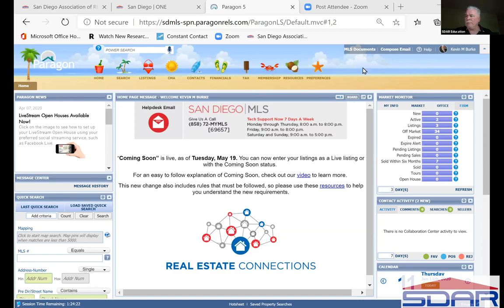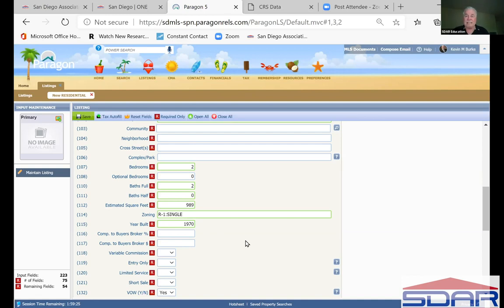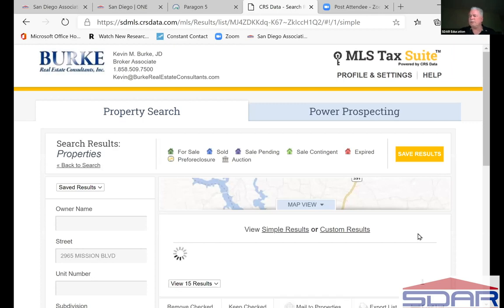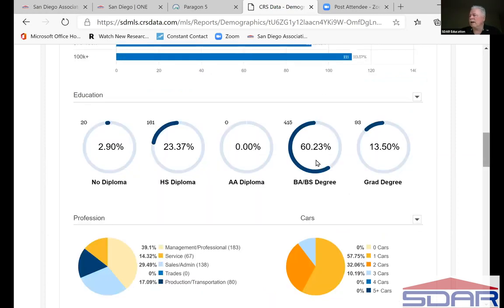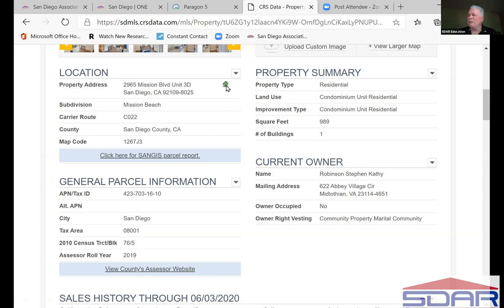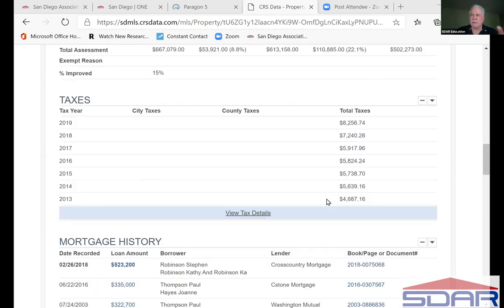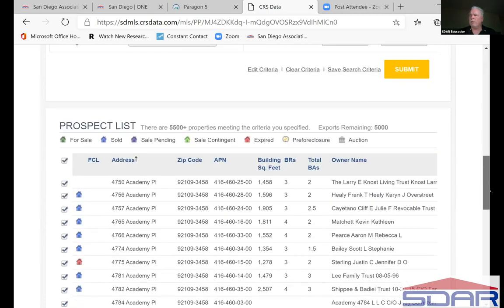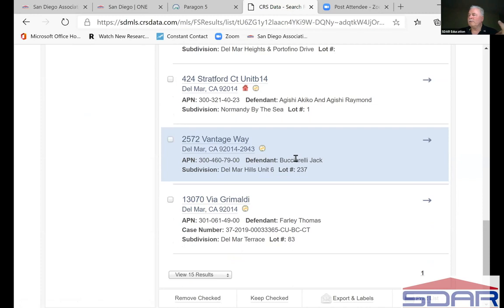Transaction Tools: CRS Tax - Basic Training [06.11.20]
Designed with you in mind, SDAR and SDMLS provides you access to a robust ecosystem of tools, benefits, services and products. In this video we will introduce you to CRS Tax, an easy-to-use platform combining comprehensive and accurate community data at your fingertips.